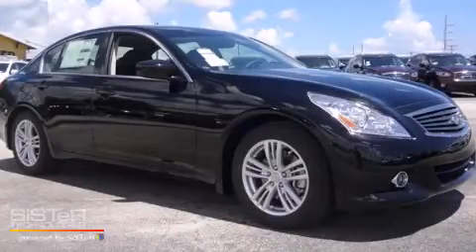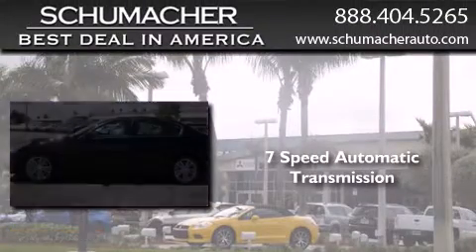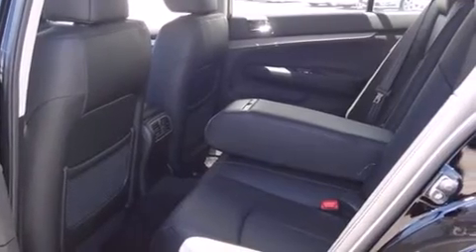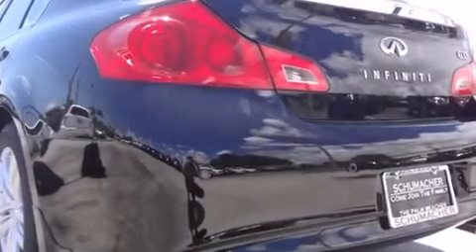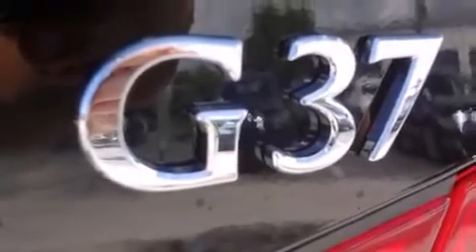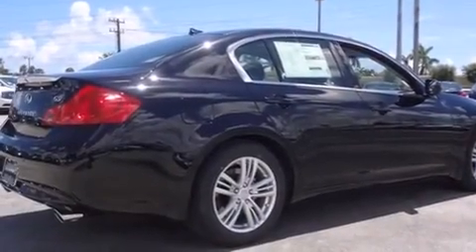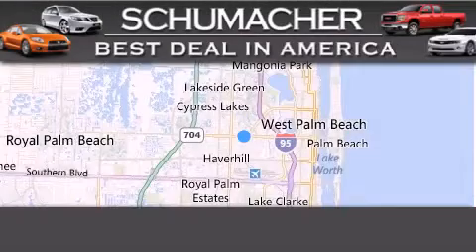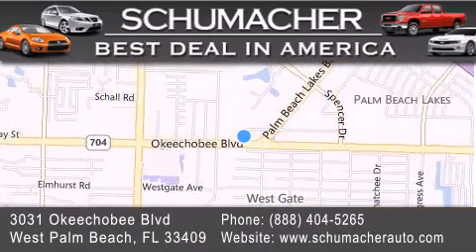2013 West Palm Beach FL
We have been honored to serve the West Palm Beach FL area , we promise that your experience at our dealership will exceed your expectations ! Year : 2013 Make : Infiniti Model : G37 Engine : 3.7L V6 Trans . : Automatic 7 Speed Exterior : Black Miles : 10 Stock : I131618 Schumacher Auto Group 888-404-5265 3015 Exchange Court West Palm Beach , FL 33409